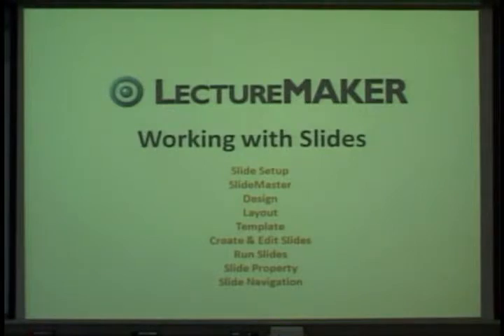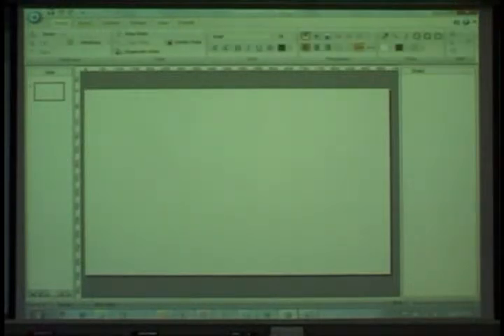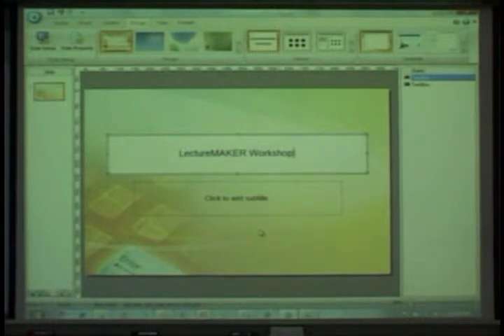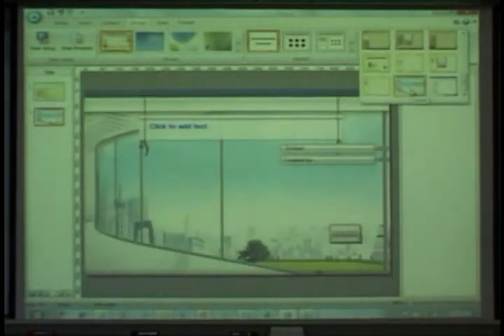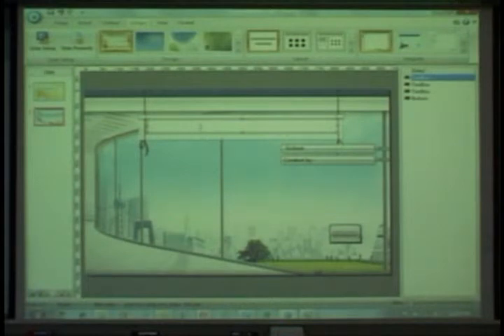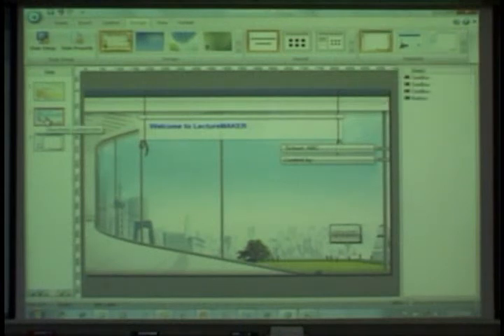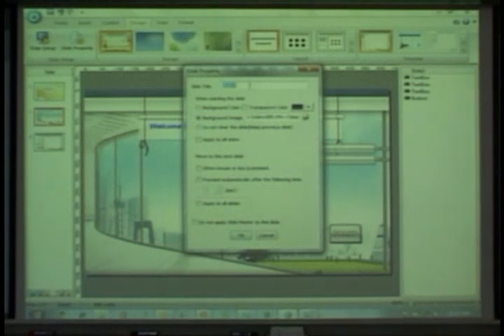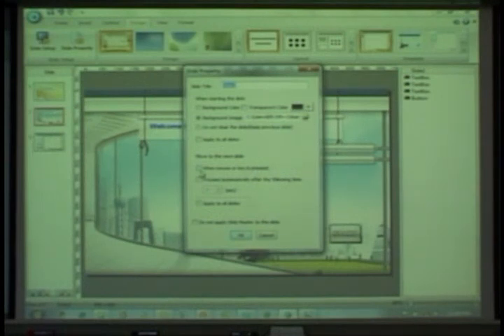LectureMAKER - Working with Slides.wmv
In this module you will go through the orientation of LectureMAKER and learn about slides, slidemaster, design, layout, template as well as navigating in between slides.